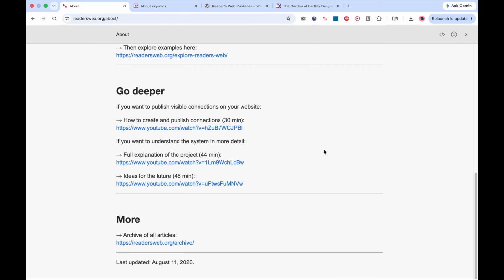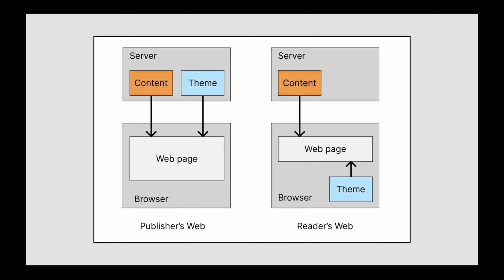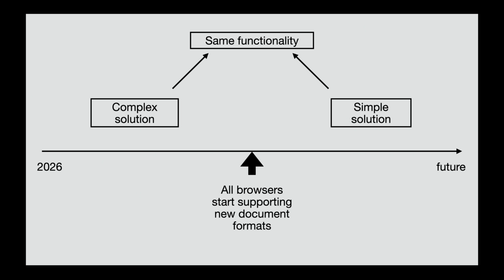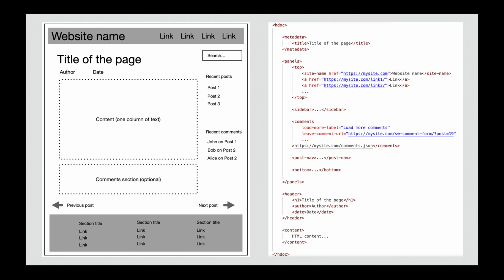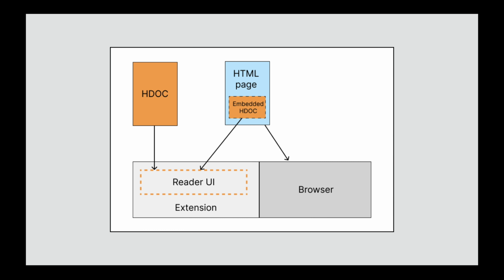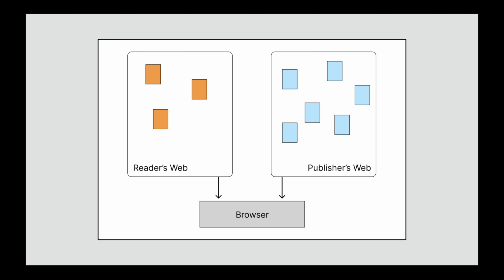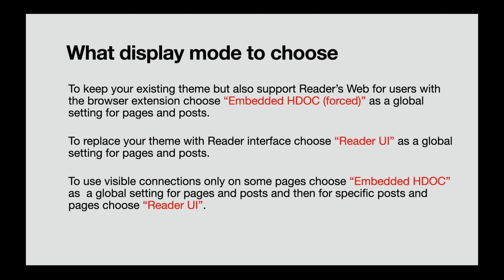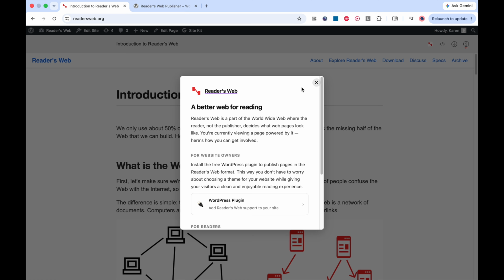Your Website Probably Doesn’t Need Custom Design